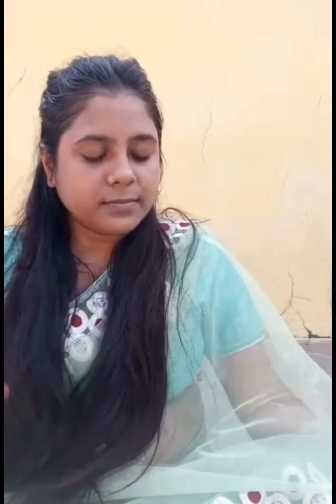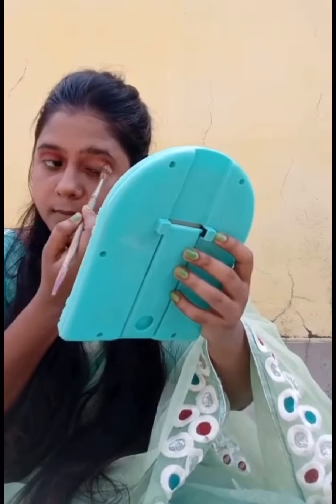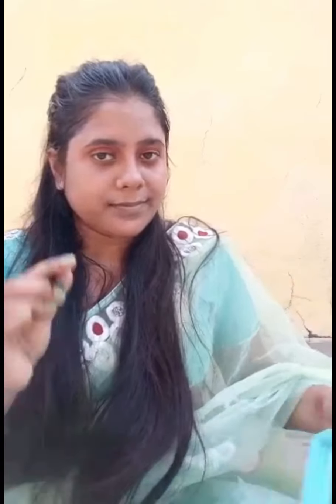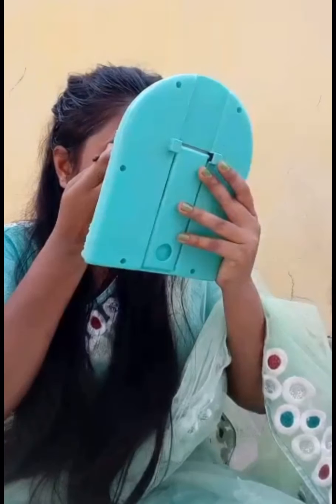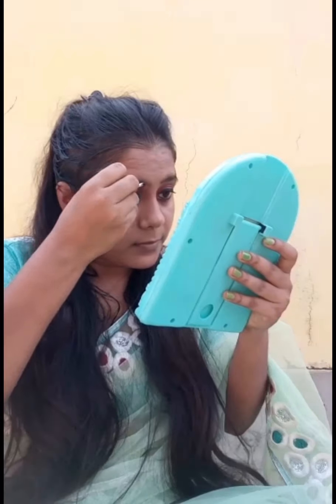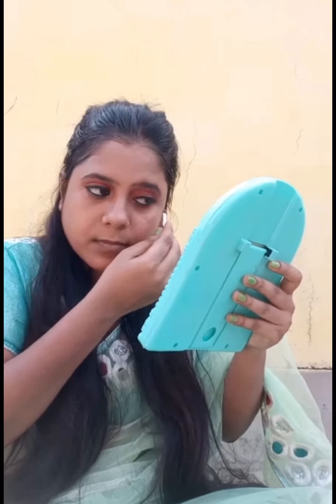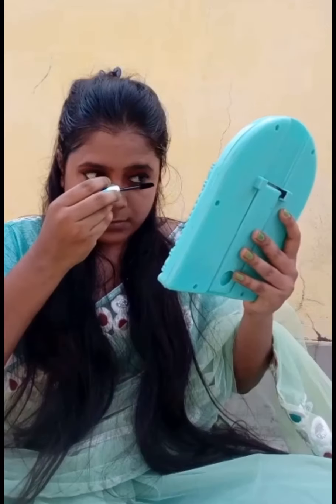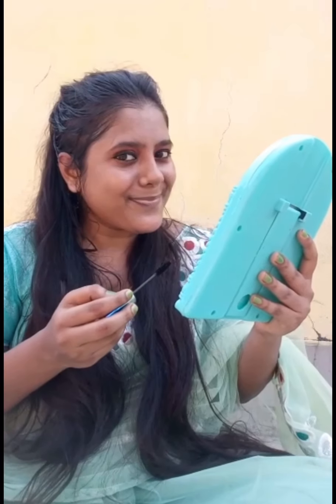vat savitri makeup look for beginners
Hey beautiful ladies😘

I m sharing how we r looking gorgeous in ur day . I know vatsavitri festival r very important to every Indian ladies so I thought my quick and easy makeup video r very helpful to every ladies so please enjoy my video🥳. thanku

your Quiries:
vatsavitri makeup tutorial
vatsavitri makeup look 2021
vatsavitri makeup KAise kre
office ready makeup video
office ready makeup tutorial
5 min office makeup tutorial
quick & easy Makeup Tutorial
office ke liye jaldi se kaise ready ho